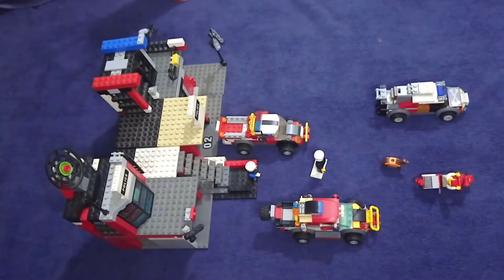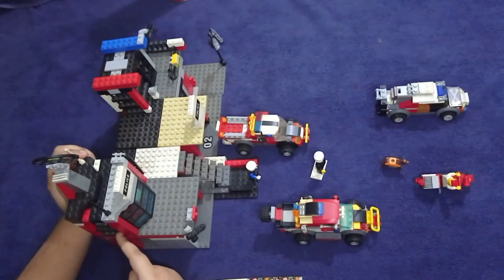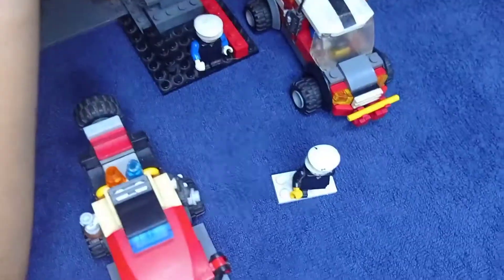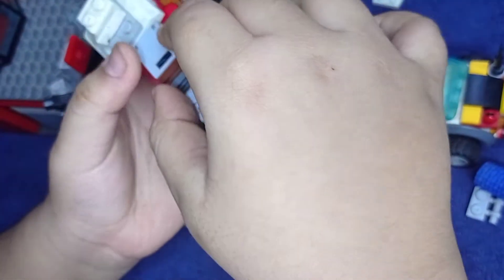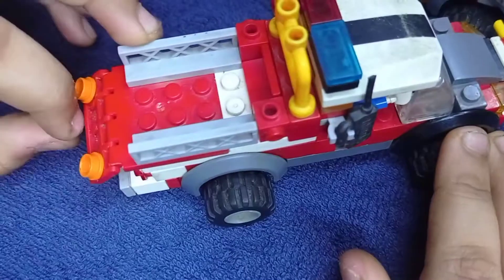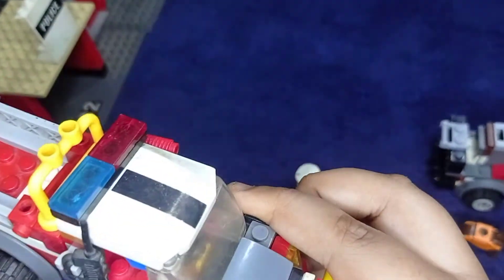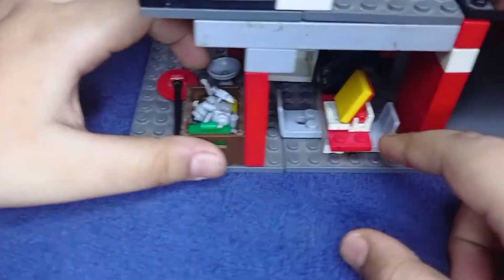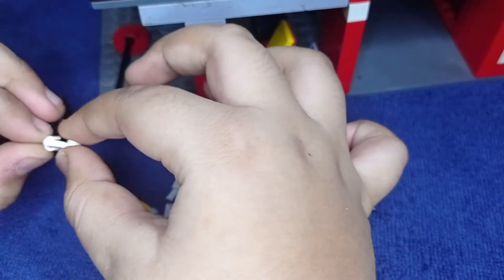Build police station - part 3